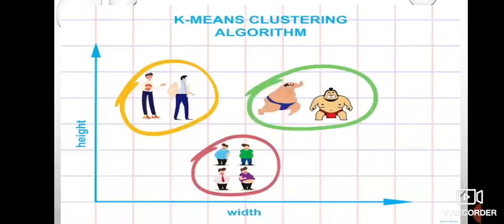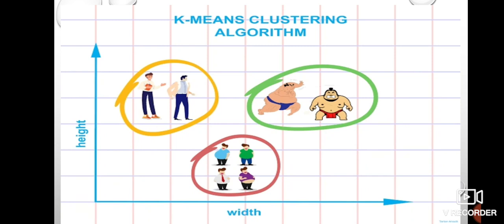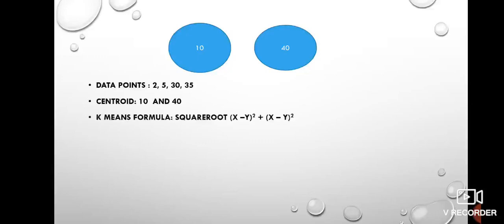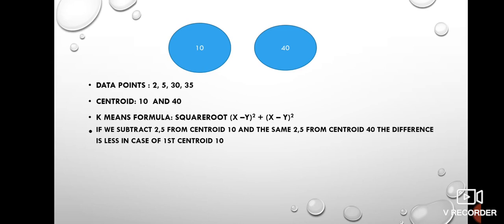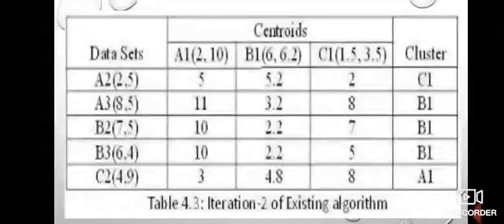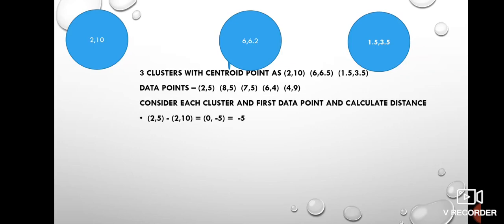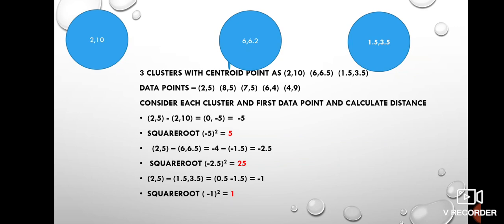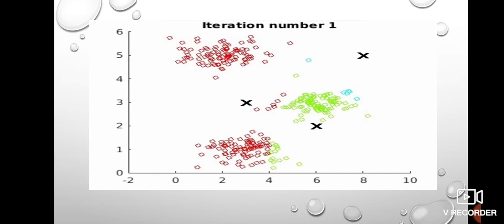K Means Clustering Algorithm Explained With an Example Easiest Way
K Means Clustering Algorithm Explained With Example

 MACHINE LEARNING
INTRODUCING
Real Know ENGINEERING

 EACH TOPIC IN MACHINE LEARNING IS EXPLAINED

THE EASIEST EXPLANATION

TO MY YOUTUBE CHANNEL
Real Know ENGINEERING